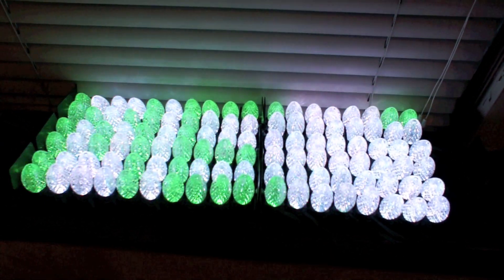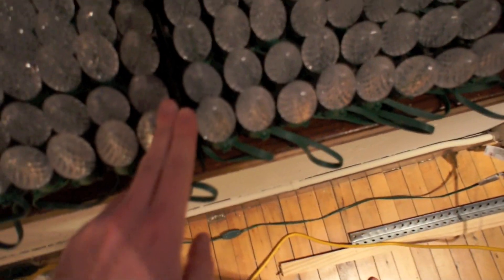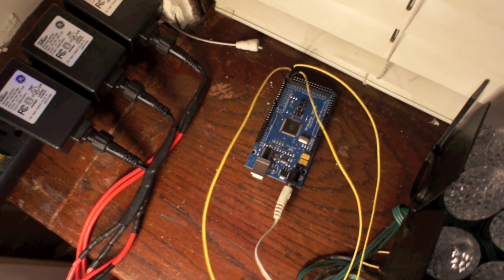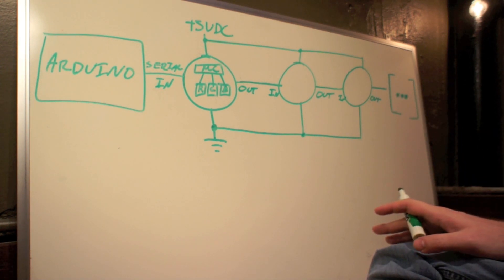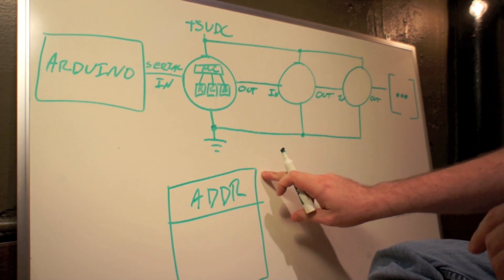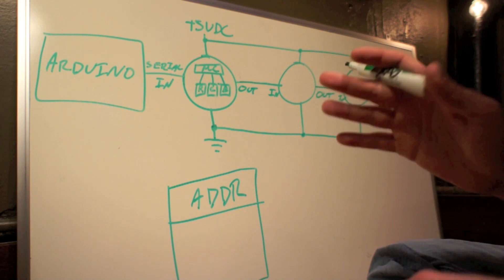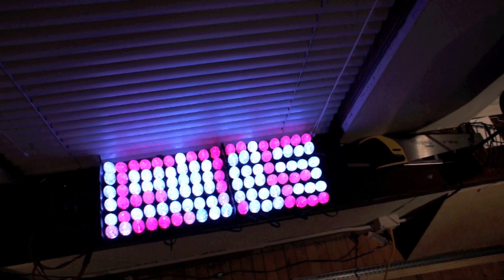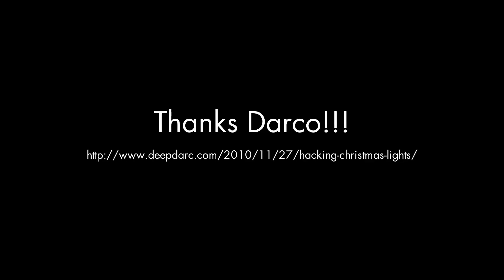Scrolly sign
Wherein GE Color Effects lights are repurposed into message display.

Thanks to Darco for light hacking info!